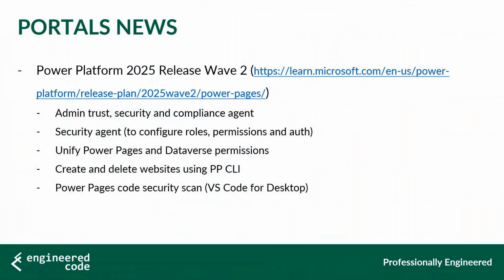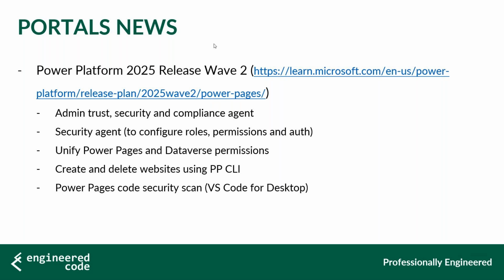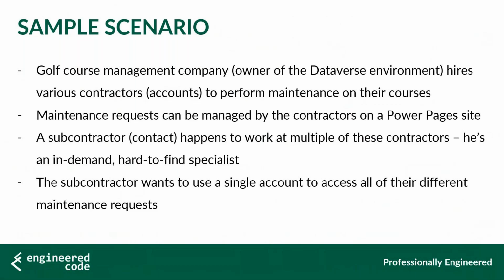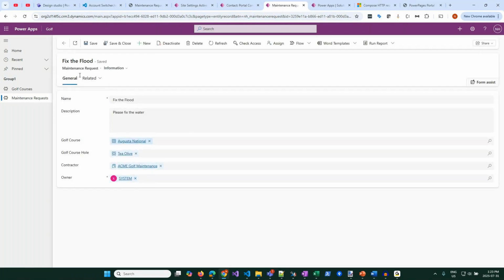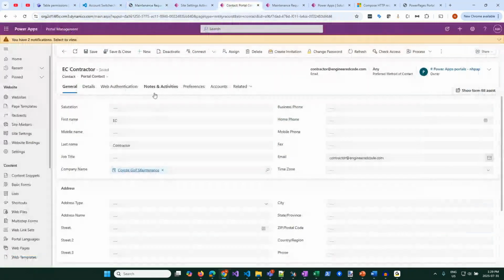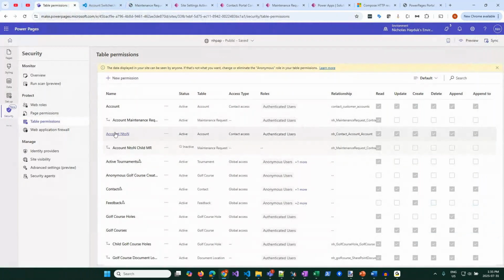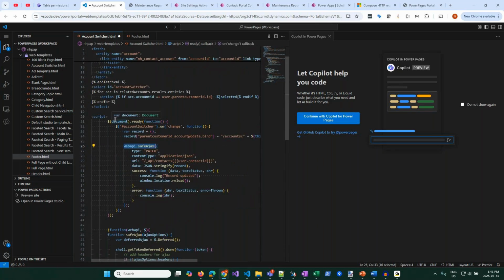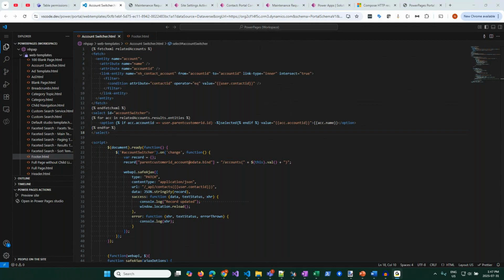Portals Community Call - July 2025 - Contacts Related to Multiple Accounts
- Contacts Related to Multiple Accounts

    - Admin trust, security and compliance agent
    - Security agent (to configure roles, permissions and auth)
    - Unify Power Pages and Dataverse permissions
    - Create and delete websites using PP CLI
    - Power Pages code security scan (VS Code for Desktop)
    - Natural Language Search for Lists
    - Power Pages Home Action Center is GA
    - Support for SPA – PP CLI command to upload
    - Bot Protection Rules and Enhanced Control over Managed Rules